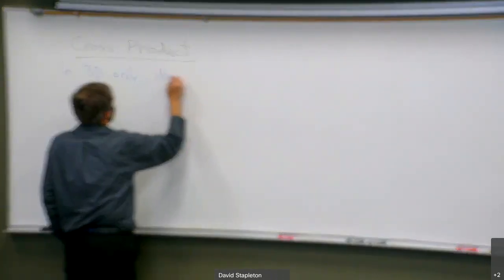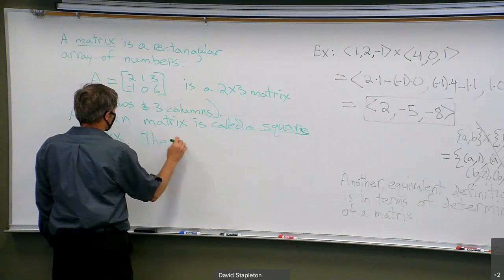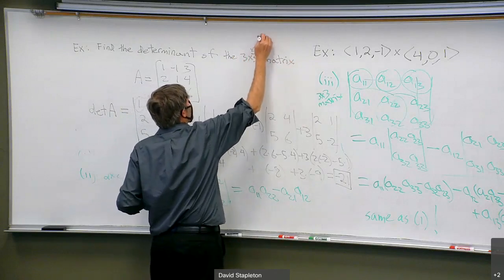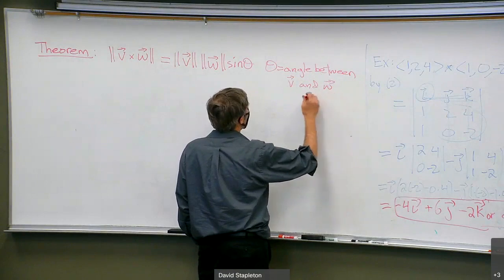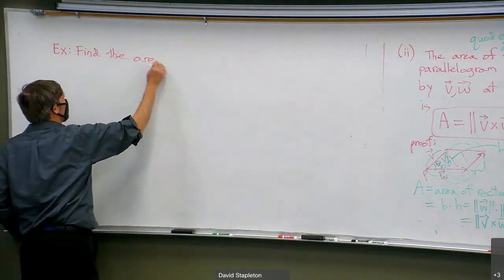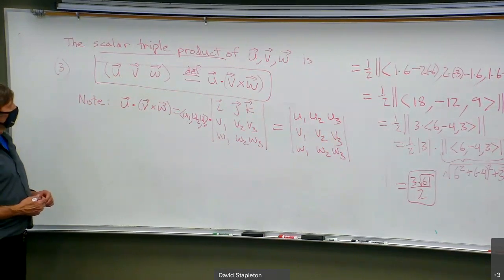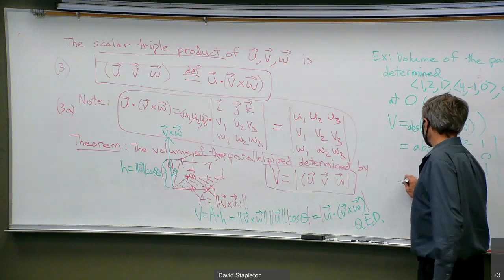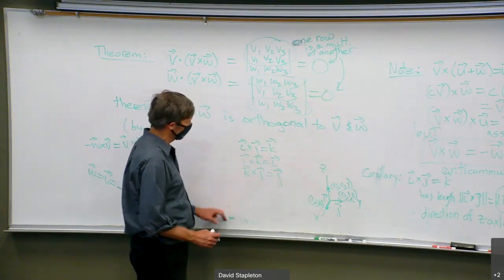11 4 Cross Product